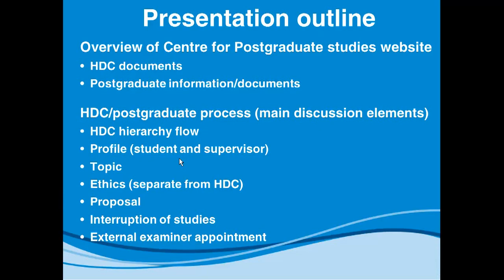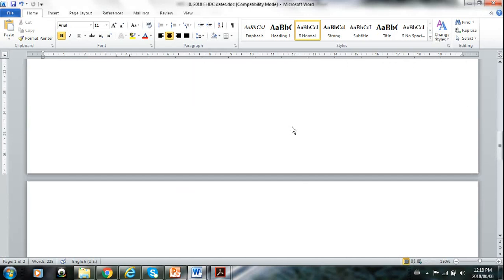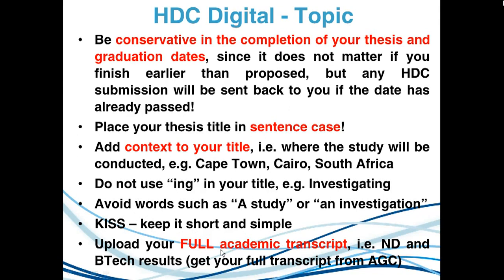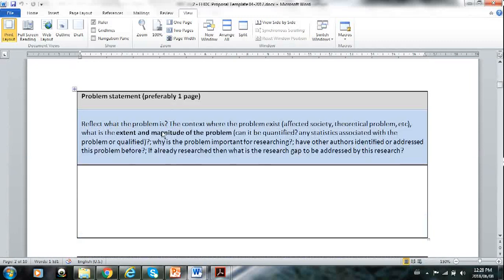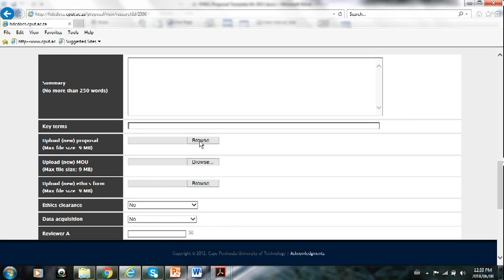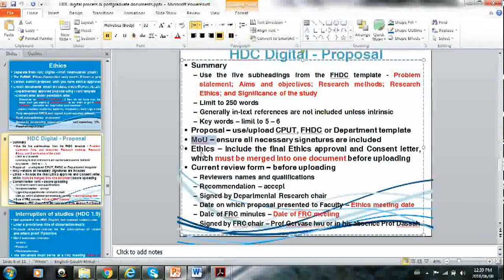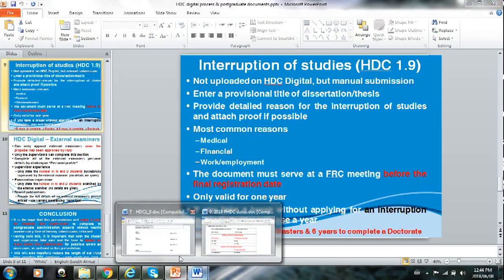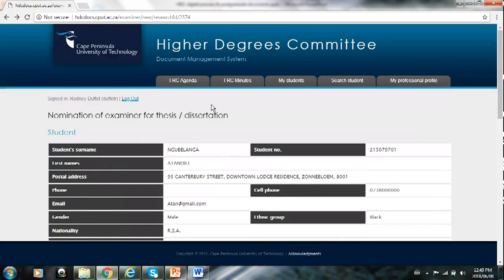HDC digital process & postgraduate documents revised version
A revised and more comprehensive version of the CPUT HDC digital process & postgraduate documents.